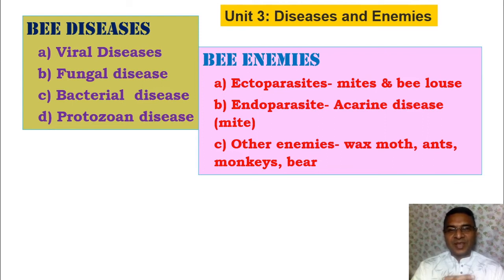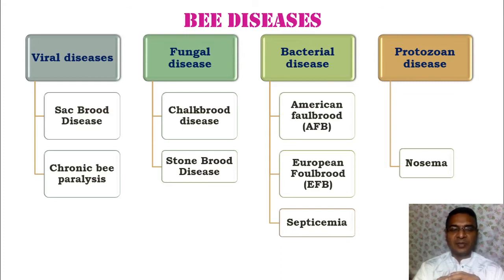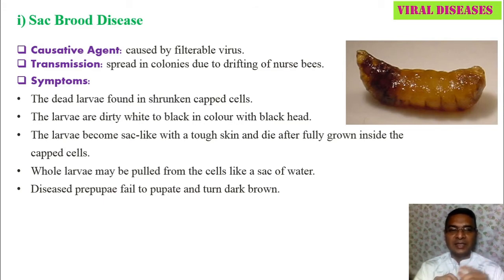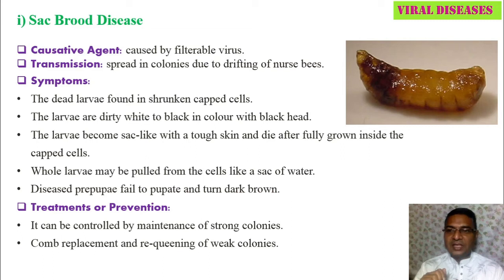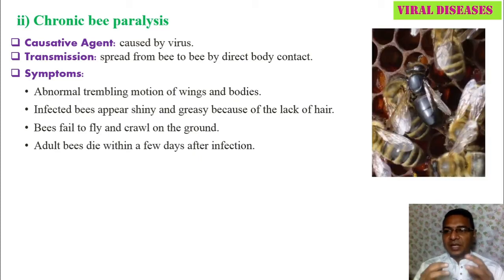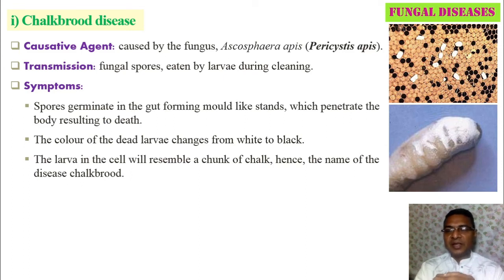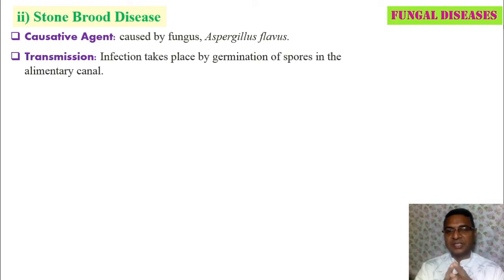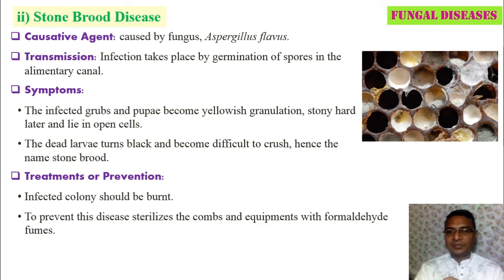Bee Diseases: Viral and Fungal